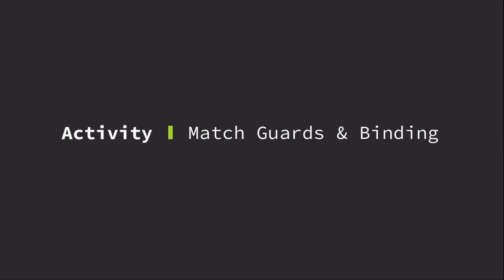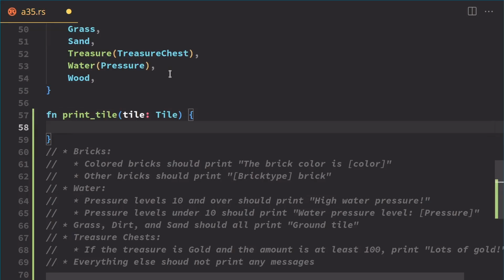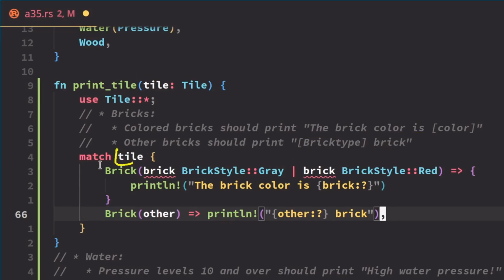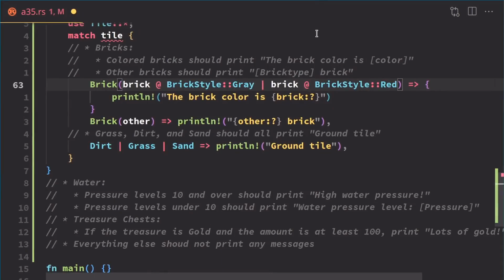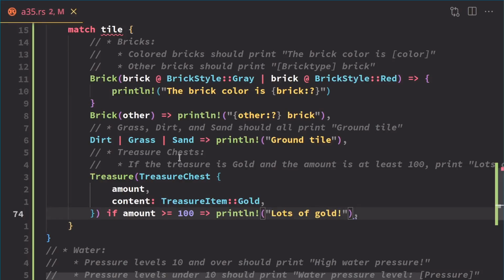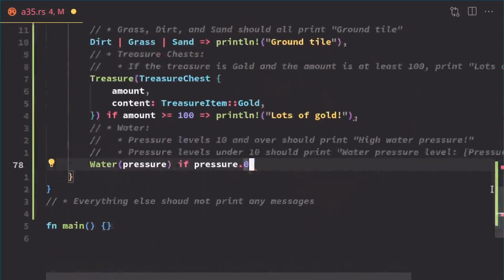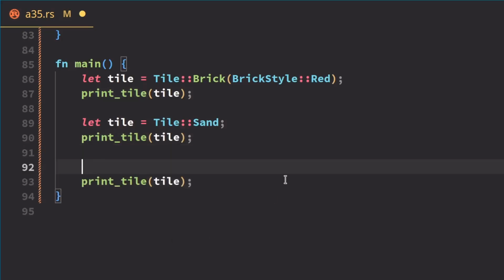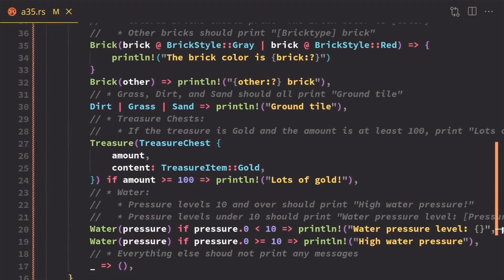123 Activity Match Guards Binding Zero To Mastery Academy 1920x1080 386K